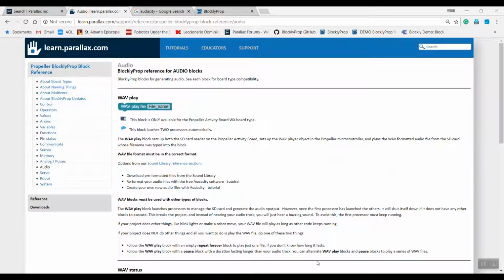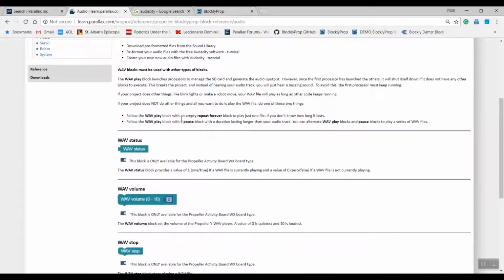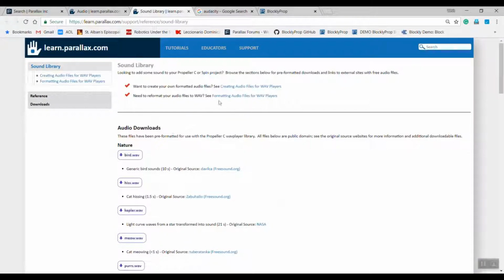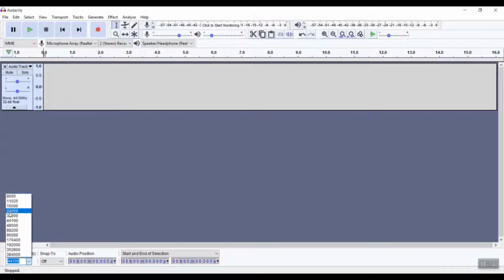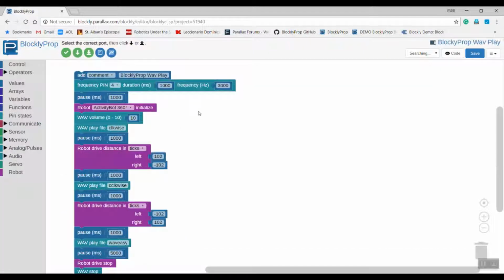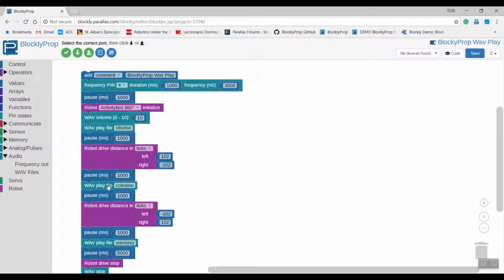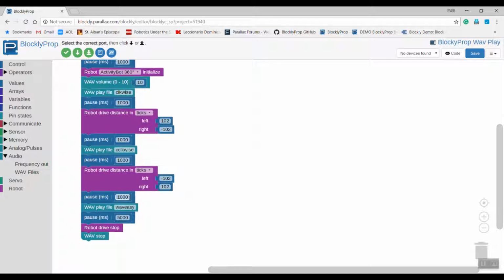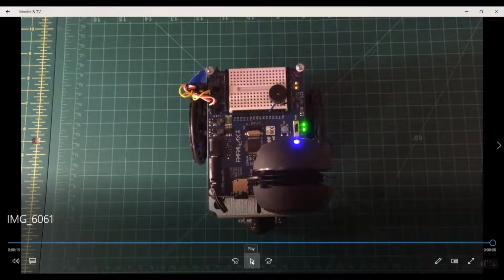Play Wav Files UTT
This is an "Unofficial" Tiny Tutorial showing how to play wav files from and SD card on the Parallax Propeller ActivityBot 360 (PAB-WX) using BlocklyProp.